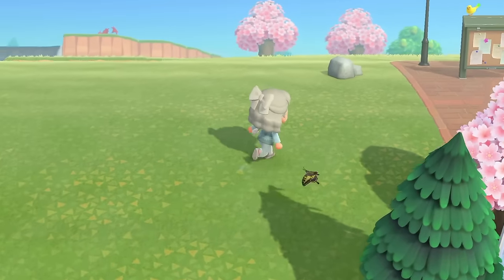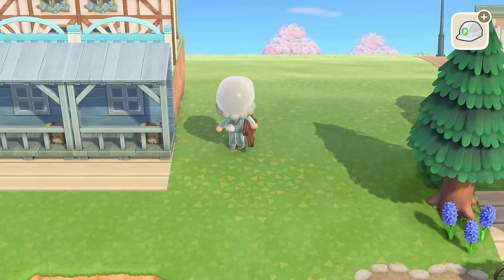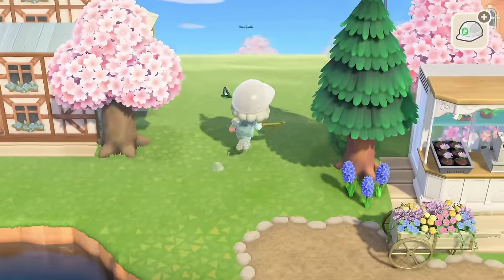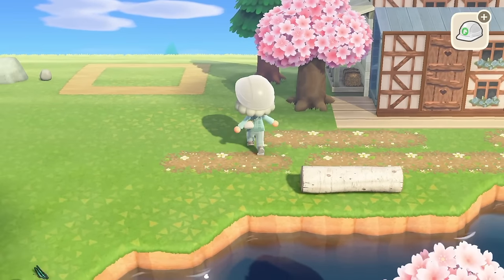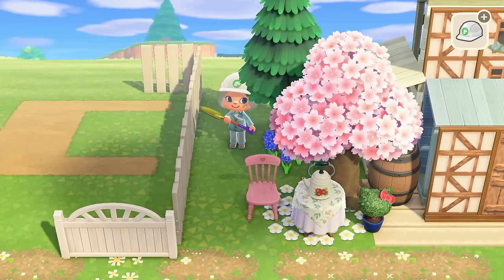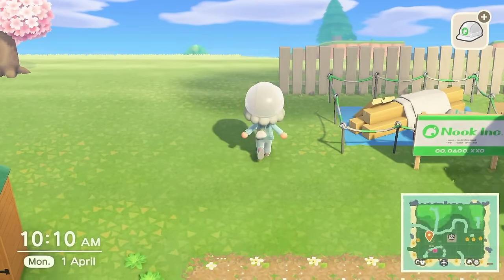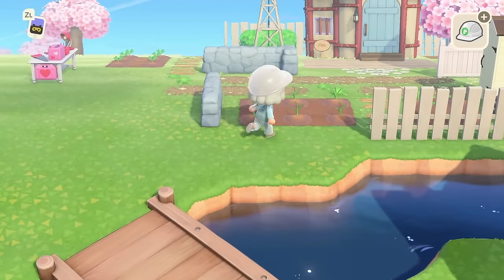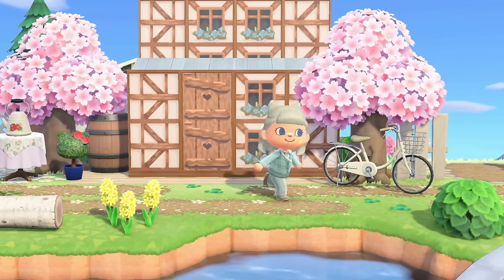GRANDMA CORE SPRING CORE ISLAND | ACNH COTTAGE HOME FARM BUILD | ANIMAL CROSSING NEW HORIZONS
Welcome to my New Grandma Core island Biscuit

🌼 Codes 🌼
Flower Path MA: 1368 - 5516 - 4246
Dirt Tracks MA 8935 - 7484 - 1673
Dirt with Stones MA 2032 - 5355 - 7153
Road Code (Not being Used) MA 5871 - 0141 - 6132
Blanket with Bows MA: 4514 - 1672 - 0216
Layered blanket pink MA: 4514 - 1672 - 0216
Layered Blanket Blue MA: 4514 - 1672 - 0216
Pink Box MA: 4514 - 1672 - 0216
Bag with Bow MA: 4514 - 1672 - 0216
Clear Puddle MA: 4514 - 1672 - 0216
Green Grass MA 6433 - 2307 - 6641
Cottage Door MA 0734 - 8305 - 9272
Cottage Walls MA 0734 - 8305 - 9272
Cottage Window MA 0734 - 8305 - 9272
Pink and White Stall MA 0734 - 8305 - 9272
Pink Rose Pattern MA 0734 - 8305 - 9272
Small Round Doily MA 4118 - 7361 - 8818
Button MA 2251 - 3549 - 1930
Wood Planks MA 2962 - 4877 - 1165
Cream Wood Code MA 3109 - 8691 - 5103
White Wood Code MA 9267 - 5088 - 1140
Blue Wood Code MA 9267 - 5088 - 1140
White Planks MA 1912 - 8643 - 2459
Cat Flag MA 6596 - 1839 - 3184
Dropped Letters MA 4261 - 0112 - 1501
Yellow Check 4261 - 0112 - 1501
Yarn MA 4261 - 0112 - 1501
Heart Rug MA 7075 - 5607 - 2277
Tulip Rug MA 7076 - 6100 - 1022
Strawberry Sign 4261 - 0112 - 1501
Hanging Basket MA 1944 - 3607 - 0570
Plant Pot MA 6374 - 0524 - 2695
Cat Stone MA 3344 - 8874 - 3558
Big Doily MA 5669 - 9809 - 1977
Blue Check MA 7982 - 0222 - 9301
Window MA 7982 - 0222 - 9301
Log MA 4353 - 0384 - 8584
Flowers MA 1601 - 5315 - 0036
Embrodiary MA 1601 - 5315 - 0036
Yellow Flower Pattern MA 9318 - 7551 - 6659
Blue Flower Pattern MA 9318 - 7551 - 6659
Newspaper MA: 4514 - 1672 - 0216
Paw Print Stone MA 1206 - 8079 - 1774
Cat Cushion MA 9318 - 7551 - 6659
Heat Stone MA 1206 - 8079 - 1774